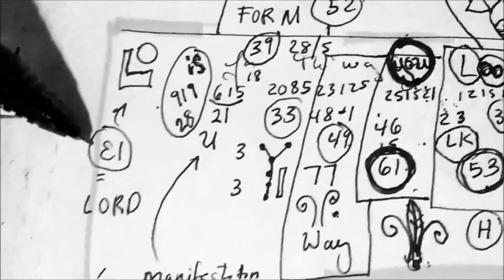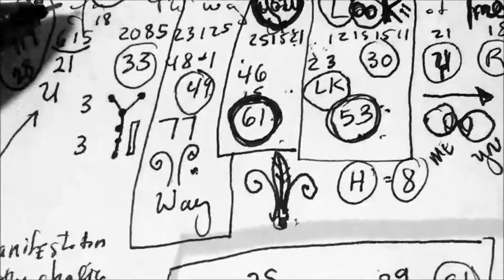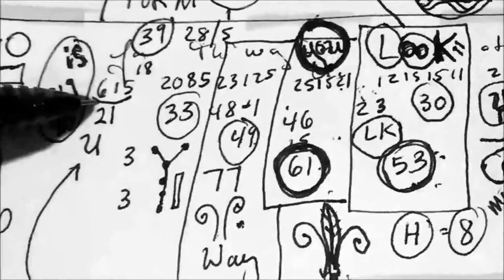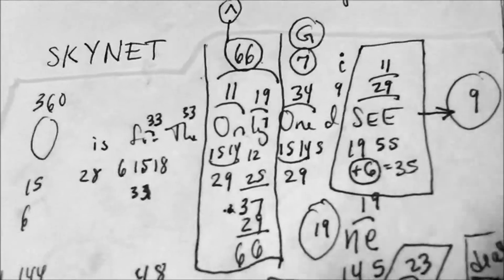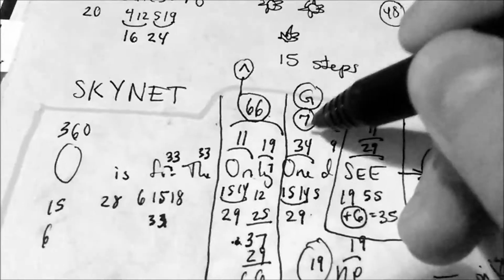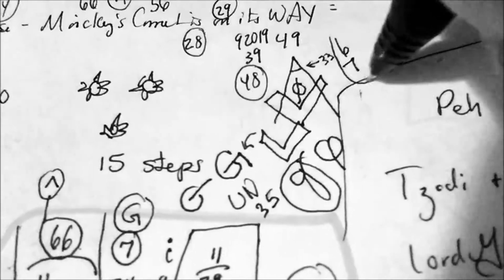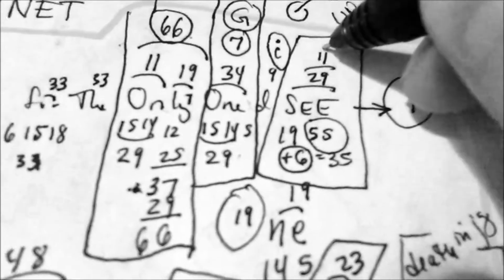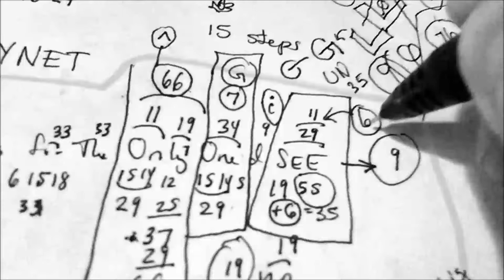English Decode: L is for the way you look at me part 1 Nat King Cole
I would sing this on the ukelele for you but then you might have an unshakable memory...AHHAHAHA no..I'm not a bad singer...but ..we'll just let mister velvet voice take the mic...

I think I fixed the blog links!!!
Make some Popcorn, or celery and peanut butter (thats our new movie snack..organic celery is beauty food ladies ..make the peanut butter organic too..take care of YOU!...)and snuggle up for a Dandilion Song Play list...don't worry about the title..these are all family shows..and your kids deserve the truth as straight as we can iron it out right? Say hi to your littles for me...(kids)

Isis/Mari and the Mystery Penis...(that would make an interesting theme park if they  made this into a movie right?)

ISIS Mari in Babylon..you have to see this to beleive it..I thought I had seen everything..I saw the dog and the lobster sparring in someone's kitchen..and I thought ..well..might as well go sit in the hammock for the rest of my life..I've seen everything..but...NOPE you have to see ISIS in Babylon...I didn't find any penises...there...but its still something to see..

If there is a top 5 symbol on our world...The Chalice is one of them..I could teach a University class on this...that would last all three semesters. but here I summarized it for you (more to come)...and no tuition...isn't that nice! I hope you like it...

Holy Twins in Disneyland BATMAN!! Paris...WOW!..seriously you have to see this ..you have to...I am not kidding ...you have to...

I asked SPIRIT humbly to show my blind spots...you might try that in your life..over the next 6 months I learned that I don't know ANYTHING about my earth, my language, my history, my health...lets just say...SPIRIT took all the paint of the world I thought I knew..and suddenly the world was bright and shiney and full of fun and mystery again.. So..anyway..incase you want to understand the language that you speak...we will go bit by bit together

More blog posts that you don't want to miss..and check my channel for the playlists that I am making

Pyramid Mountain, so beautiful..so untalked about

Eiffel TOWER Sun God: Look what I found in Paris..very few people know about this!!

A Partial Study on the True meaning behind 9/11/01 and the word BIRTH

Lady ISIS having a personal moment with the Washington Monument..I am not kidding you...

Isis in Washington and how it connects with the POPE visit this coming 9/23 ..266th pope..266th day..something is UP

Is this Sex Magic in Washington DC further decodes